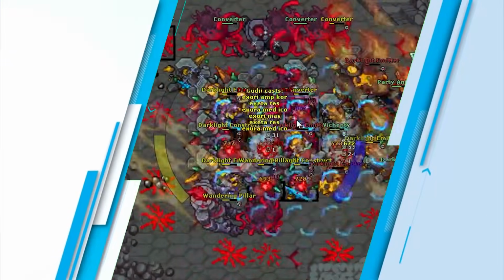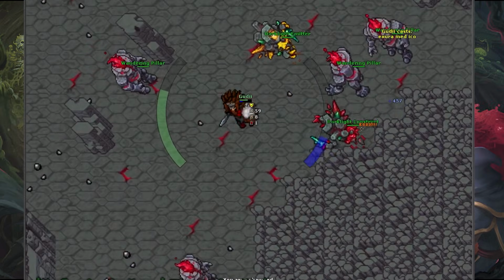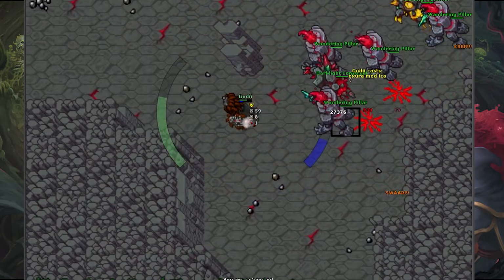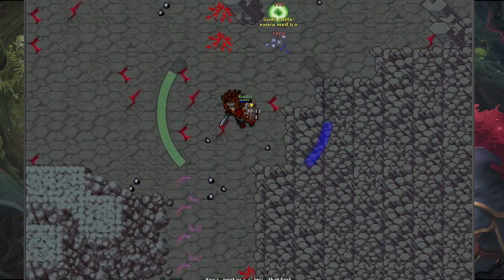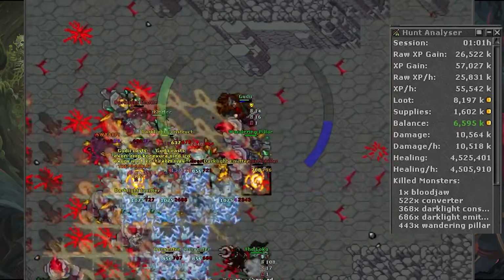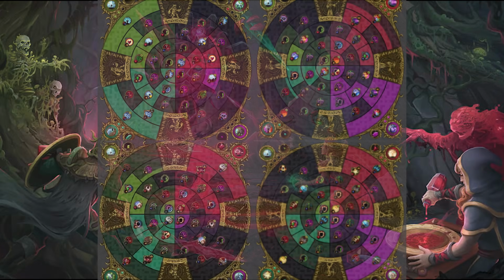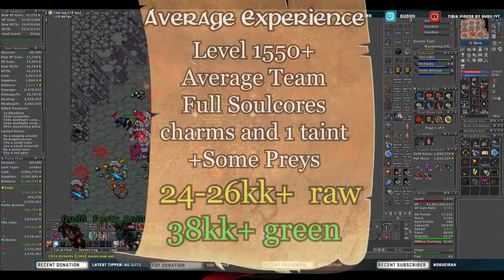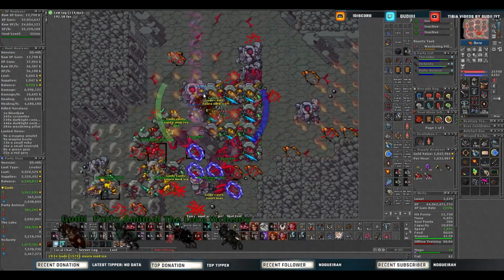Gloom Pillars with 1 Taint [How to team hunt]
Post rebalance Vocation Update this is now my Favorite Rotten blood spawn.

0:00 Intro, General Information
1:10 Wheel's Breakdown
2:58 Lap Explained